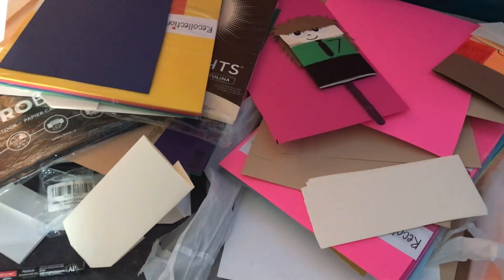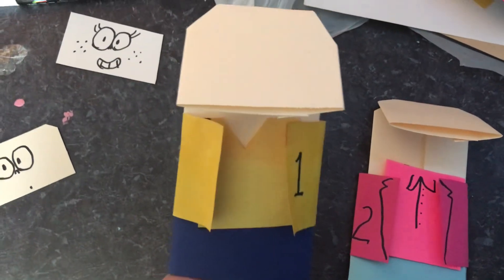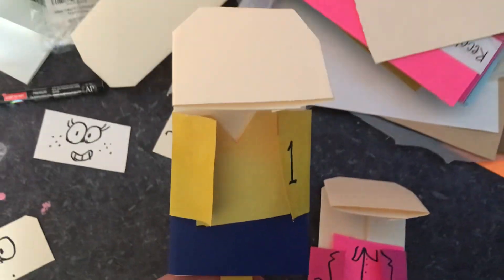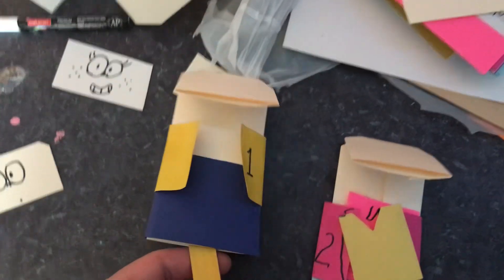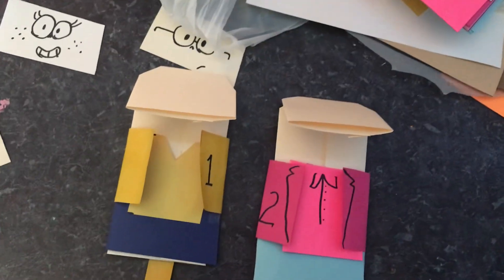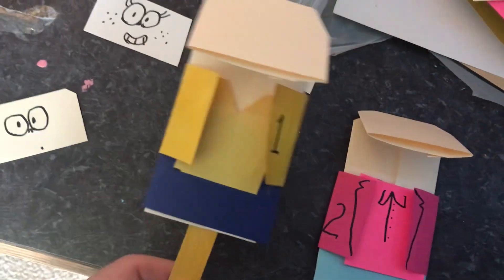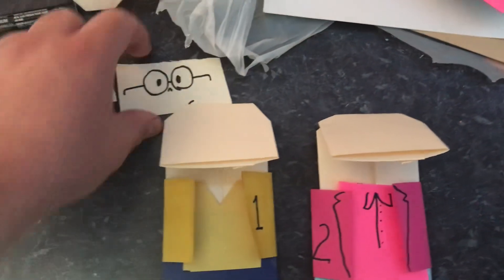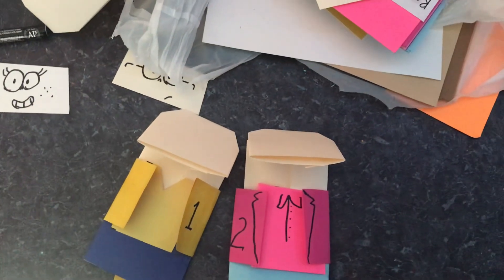Movie Quality Puppets are Hard